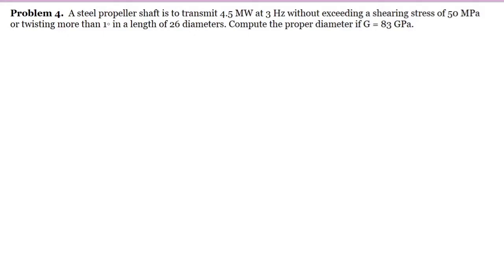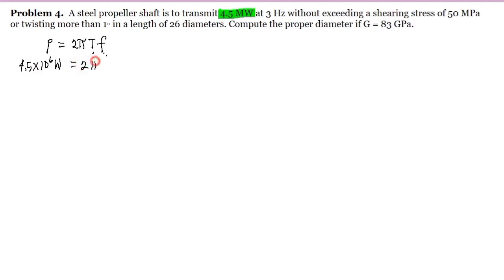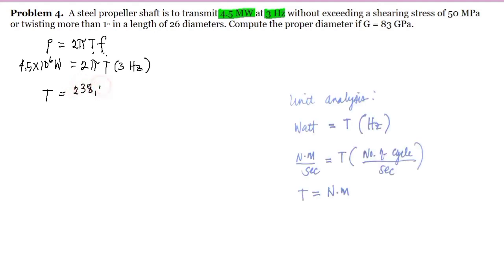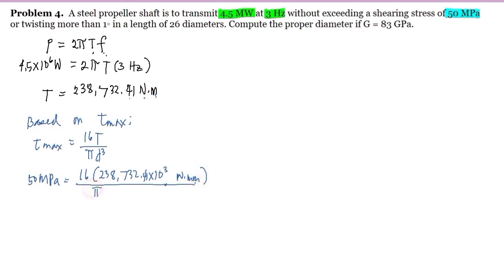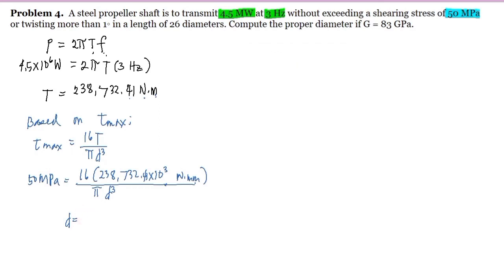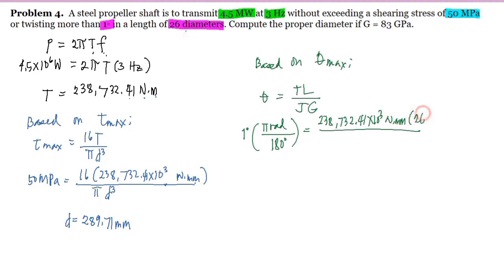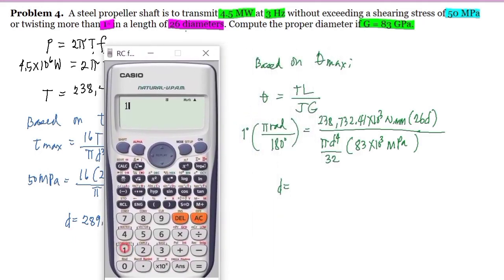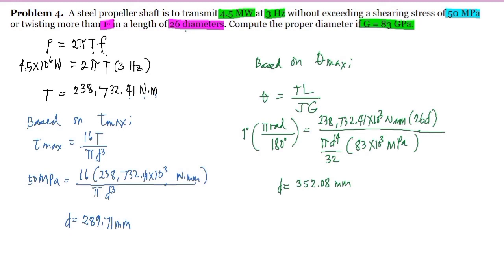Torsion Problem 4